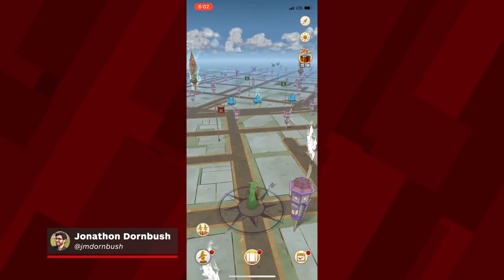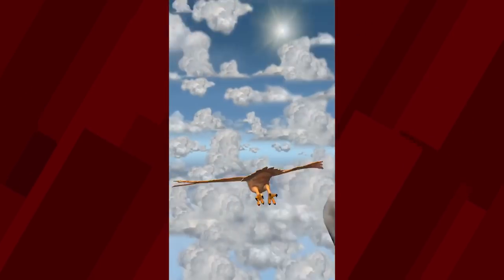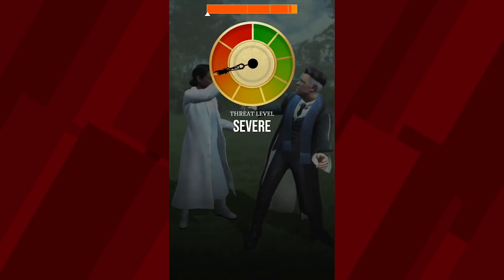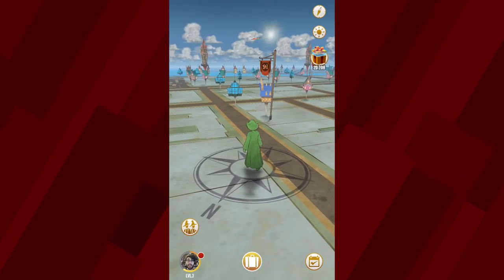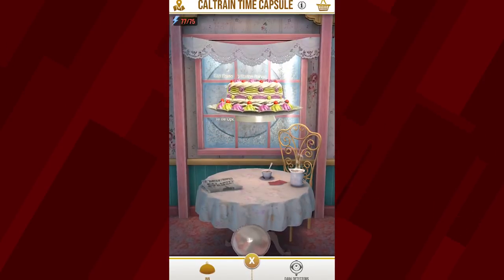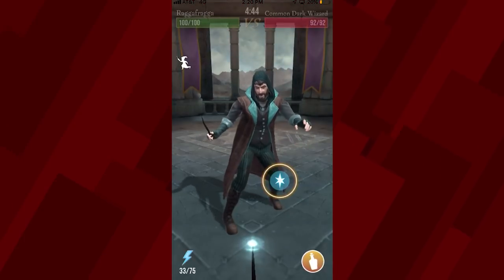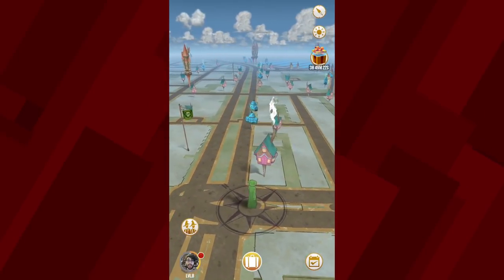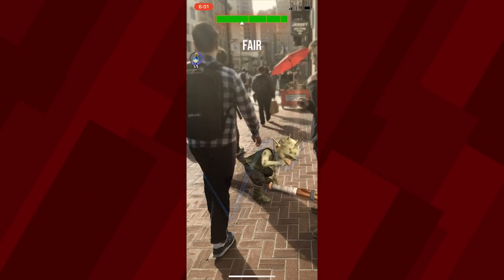Harry Potter: Wizards Unite Review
Jonathon Dornbush reviews Niantic's Harry Potter: Wizards Unite, the next walking RPG from the creators of Pokemon Go.